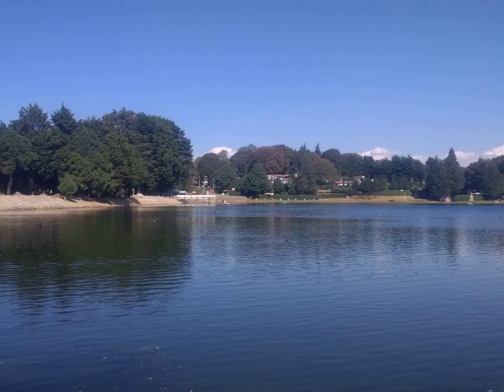Food pyramid nutrition - Wikipedia Article Audio